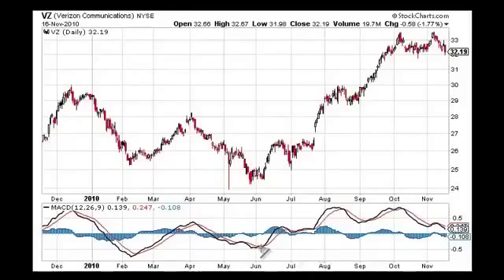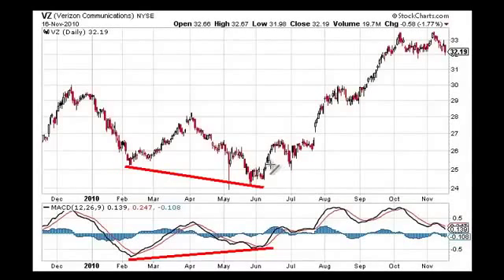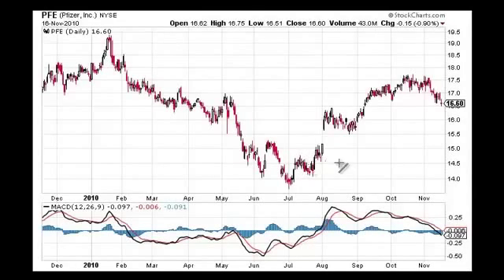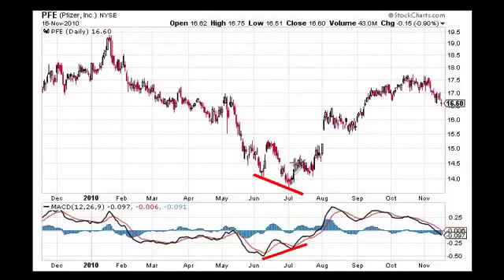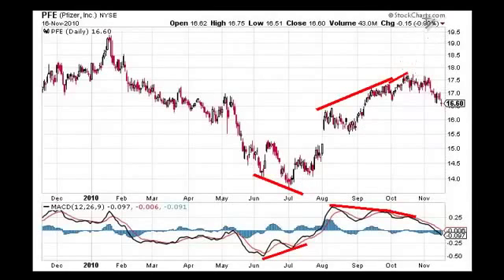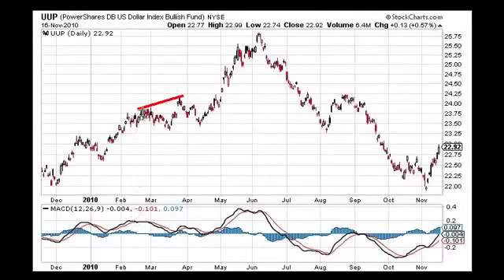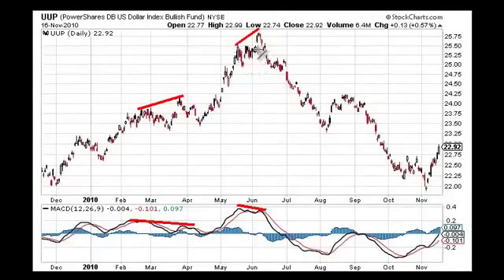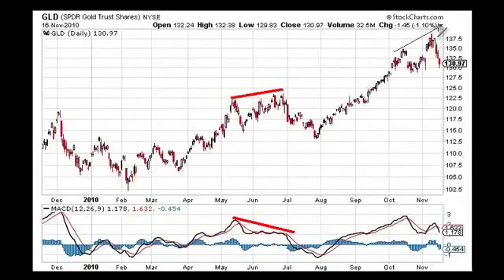MACD Divergence Part 2